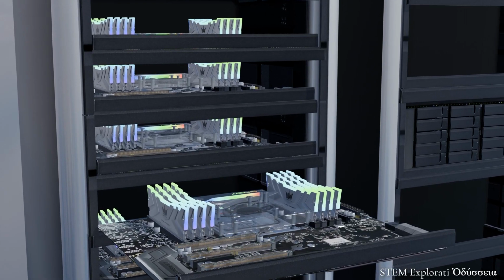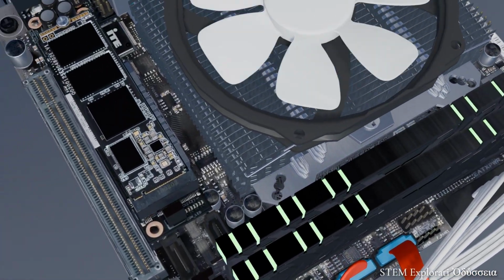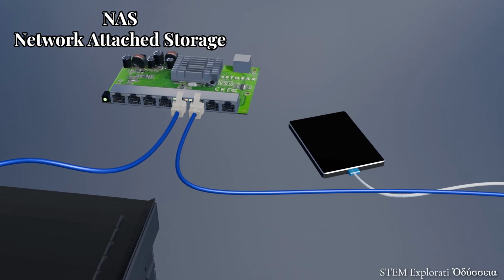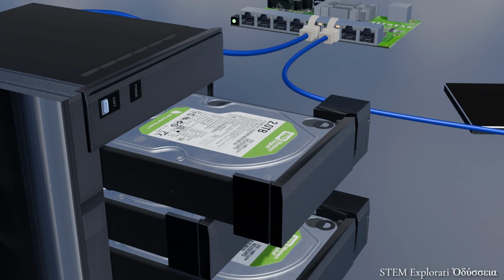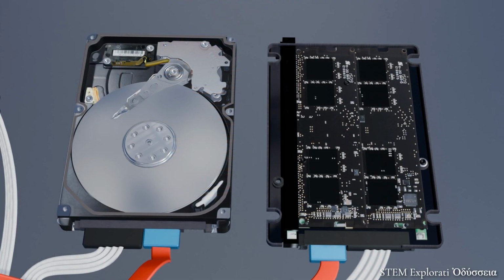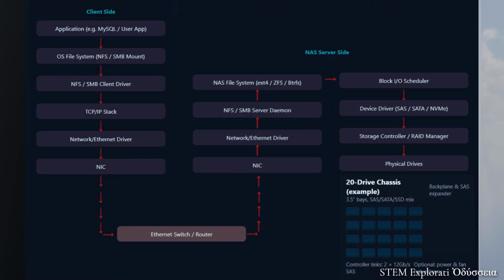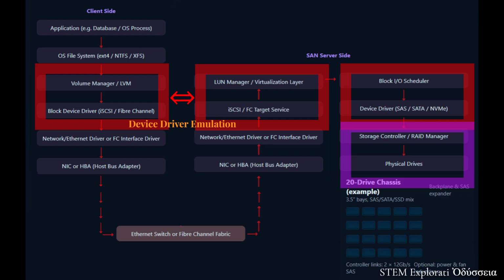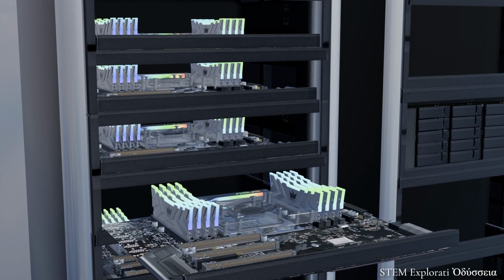DAS NAS SAN : Understanding Data Storage Systems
Every single second, the world generates hundreds of terabytes of new data — photos, videos, messages, research, transactions, and AI-generated content.

But where does all this data actually get stored?

In this video, we’ll explore the three main types of data storage systems used today — DAS (Direct-Attached Storage), NAS (Network-Attached Storage), and SAN (Storage Area Network).

We’ll look at how data flows from the application layer all the way down to the drives, and understand:

How DAS connects directly to a computer’s motherboard (SATA, NVMe).

How NAS makes data accessible over a local network using file-level access.

How SAN enables enterprise-level block storage over fiber channel or high-speed Ethernet.

You’ll see real hardware examples — from SATA drives and SSDs to enterprise-grade NAS and SAN racks — along with block diagrams that illustrate how data travels through each storage type (the software stack).

What makes DAS, NAS, and SAN different
File-level vs block-level data access
Why enterprises use NAS and SAN for performance scalability and reliability
A peek at the software stacks used in DAS NAS and SAN

Chapters:
00:00 – Intro
00:34 – Direct Attached Storage (DAS)
00:47 – SATA Storage Devices
01:45 – NVMe Drives
02:55 – USB Connected Storage
03:06 – NAS for Personal/Home Use
03:55 – Enterprise Data Storage
04:44 – Enterprise Grade Network Attached Storage (NAS)
06:43 – Enterprise Grade Storage Area Networks (SAN)
09:11 – The Software Stack
09:21 – DAS Software Stack
09:32 – NAS Software Stack
10:10 – SAN Software Stack
10:50 – In Summary